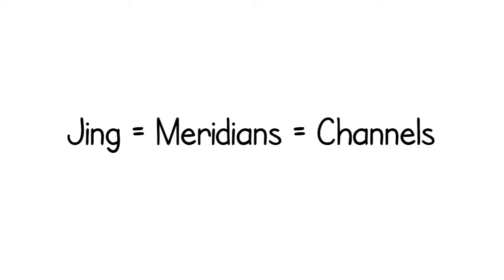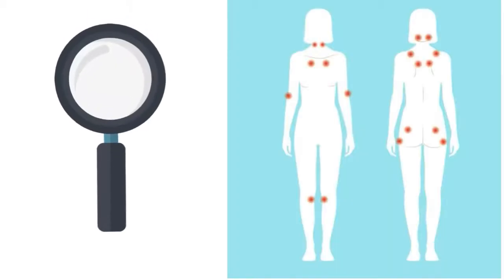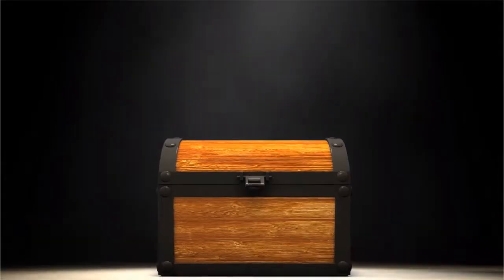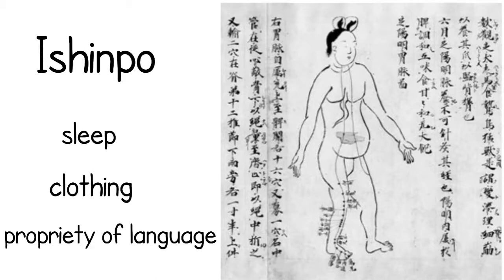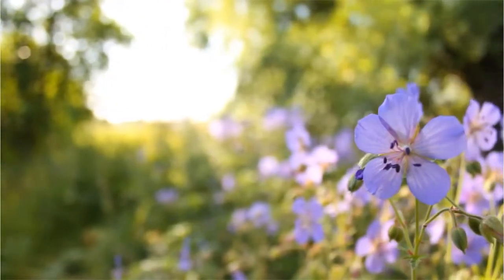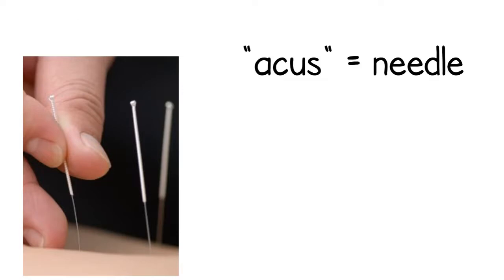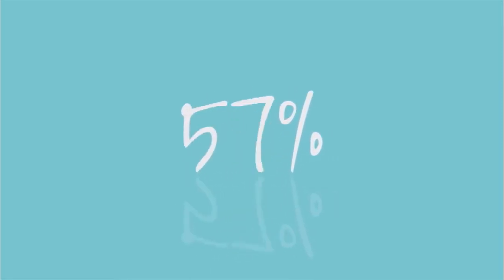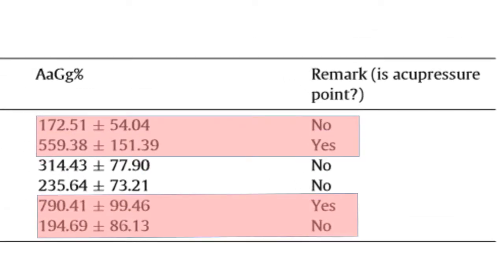What is Meridian?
Have you been asked by someone to explain what is meridian? If you have then here is the right place to find out how to best explain the meridian system to clients, peers, family, friends and to the general public.

TIMESTAMPS:
02:52 - History
09:12 - Application
12:39 - Scientific Mechanism